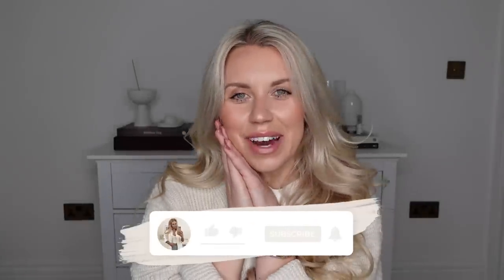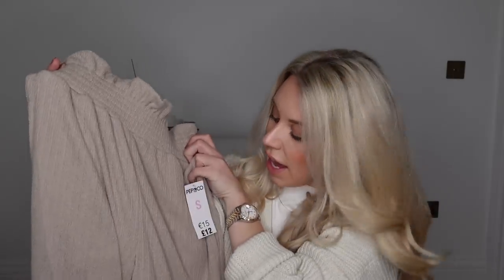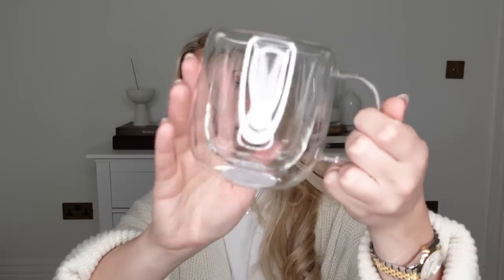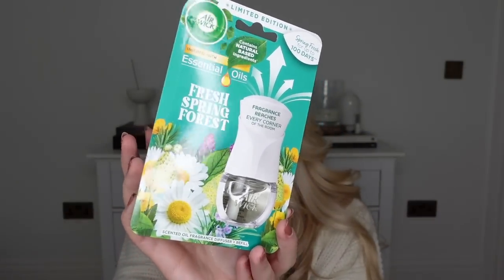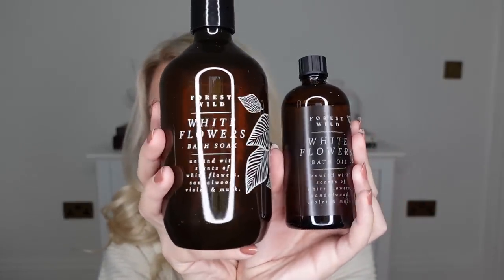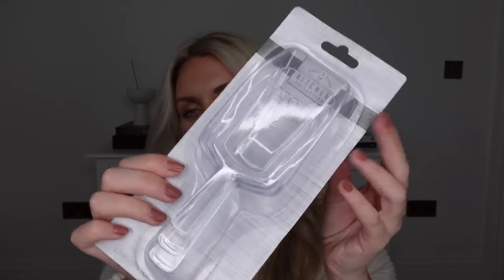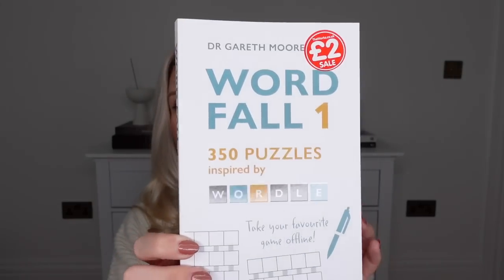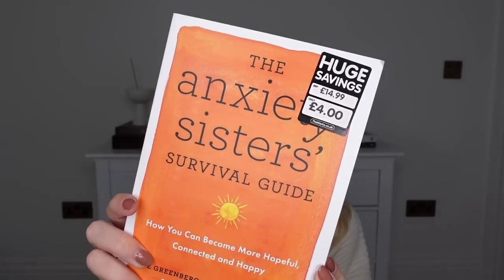NEW IN POUNDLAND 2023 🤍 Dupes + Pep & Co Fashion Try On Haul